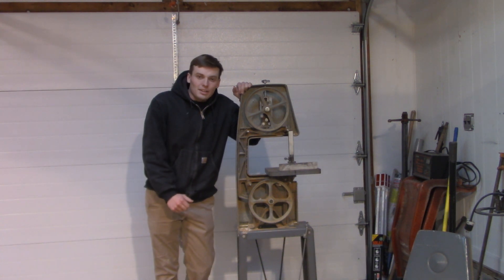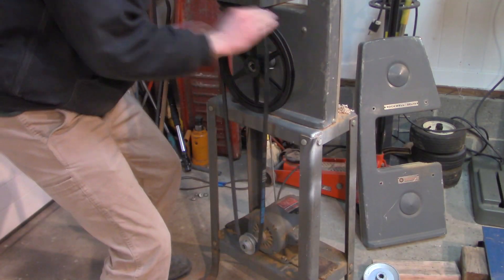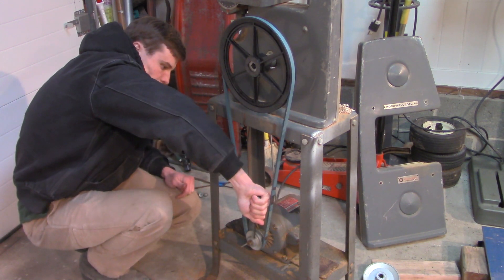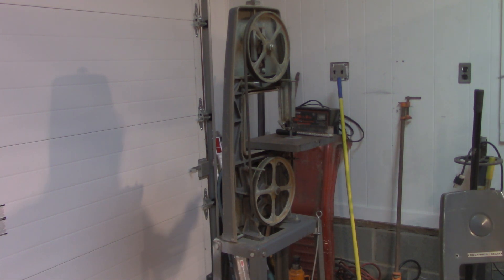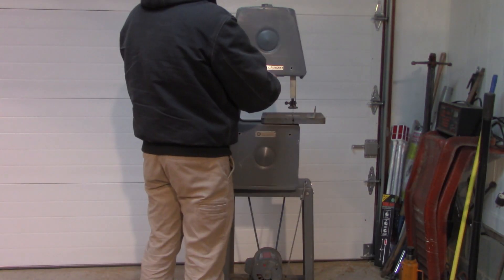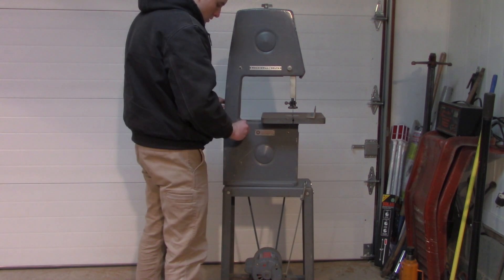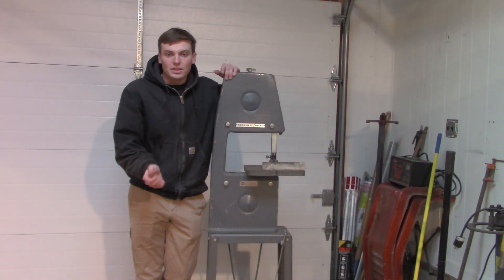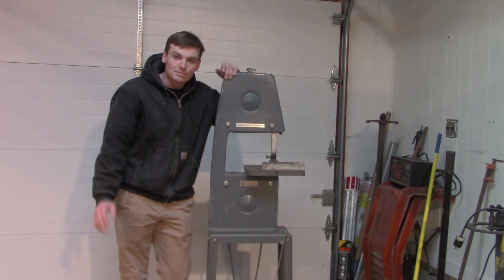Converting a Wood Bandsaw to Cut Metal Part 2